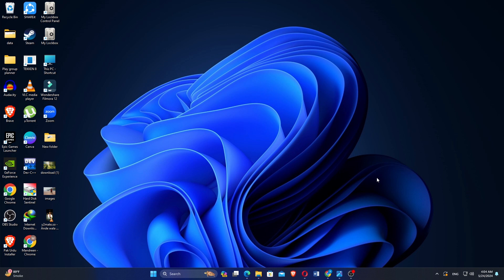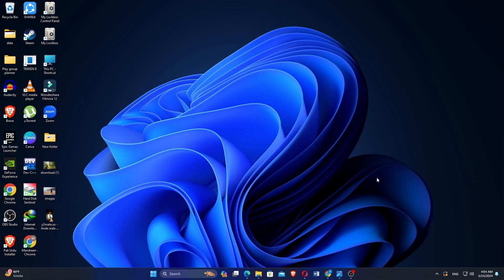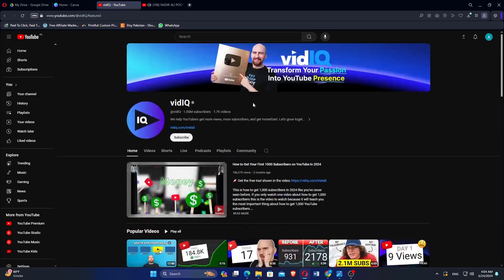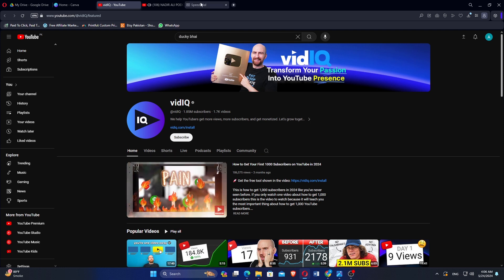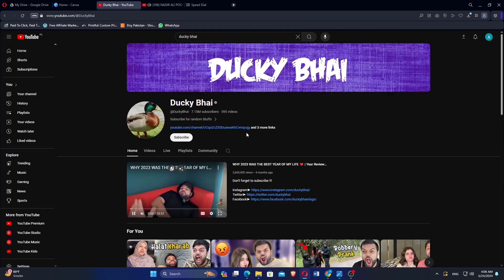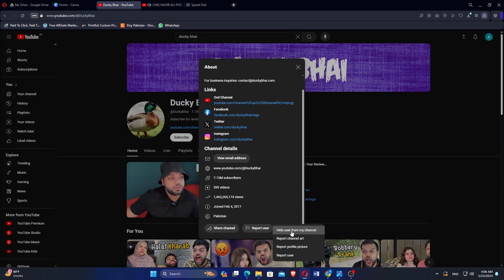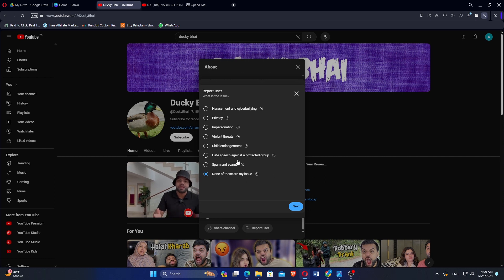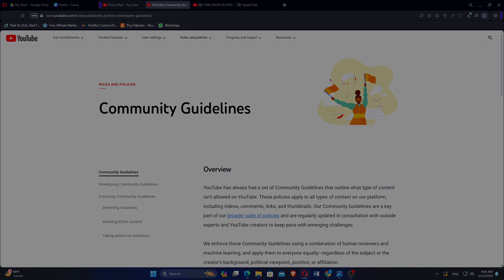How to Change Youtube Channels (2024)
Learn How to Change Youtube Channels easily! Watch this video until the end to learn How to Change Youtube Channels.

Were you able to figure out How to Change Youtube Channels? Change Youtube Channels today!

What do you think of How to Change Youtube Channels (2024)?

00:00 Intro
00:05 How to Change Youtube Channels